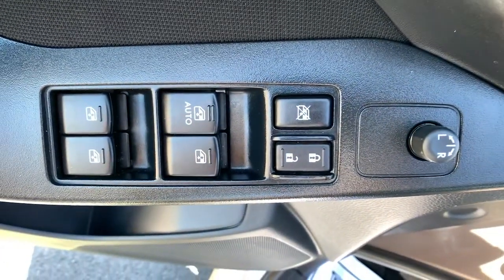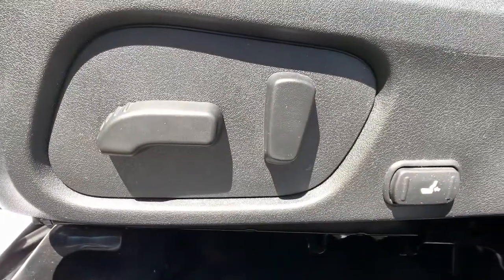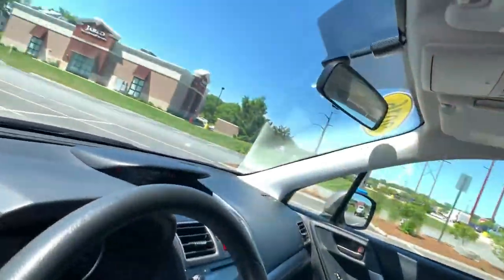2016 Subaru Forester Newington, Stratham, Somersworth, Manchester, Haverhill NH SB11884M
Burnished Bronze Metallic Used 2016 Subaru Forester available in Newington, NH at McGovern Subaru. Servicing the Newington, Stratham, Somersworth, Manchester, Haverhill, NH area.
2016 Subaru Forester 2.5i Premium - Stock#: SB11884M - VIN#: JF2SJADC6GH554818

Recent Arrival! All-Weather Package, Exterior Parking Camera Rear, Heated Exterior Mirrors, Heated Front Seats, Power moonroof, Windshield Wiper De-Icer.brbrMcGovern Subaru Peace of Mind 30 Day Guarantee. We are so committed with your satisfaction with your pre-owned automotive purchase that we will give you 30 days or 1,000 mile New Hampshire State Inspection item coverage. McGovern Subaru has the pre-owned vehicle you've been searching for at a price you can afford. For your piece of mind, we have included over 20 photos so you can judge the condition for yourself. A comprehensive list of options and features can be viewed As you do your comparison shopping, you will see that McGovern Subaru, formerly Ocean Subaru, offers some of the best deals in the market. We will provide you a CarFax Comprehensive Vehicle Inspection, and how we arrived at the price. Everything up front! Serving North Hampton, Portsmouth, Dover, Exeter, York, Salisbury and the Seacoast region. ON YOUR SMART PHONE?